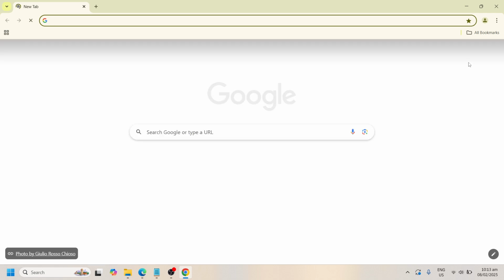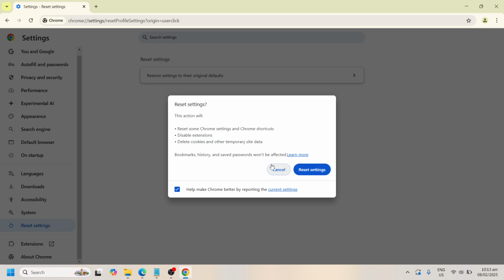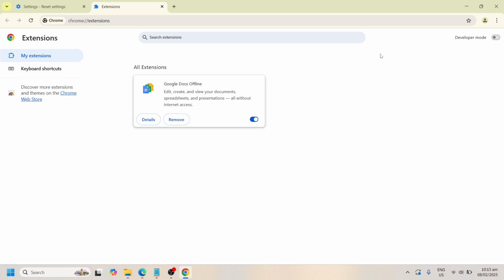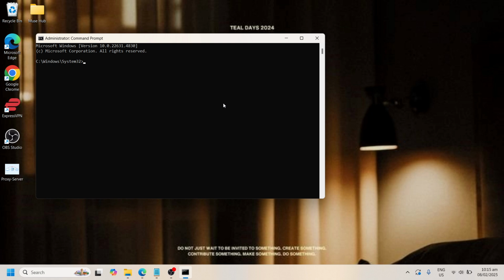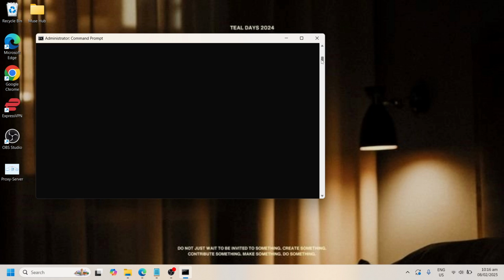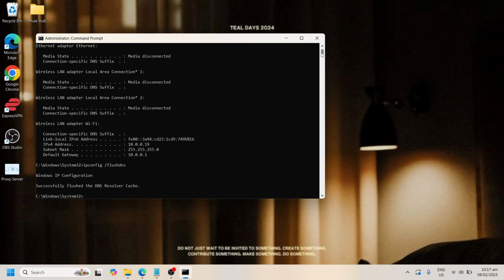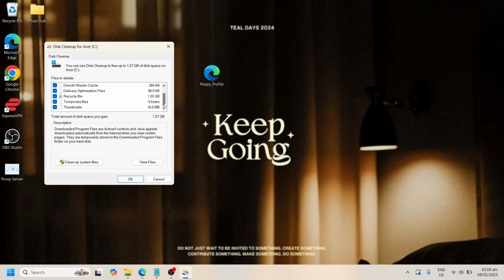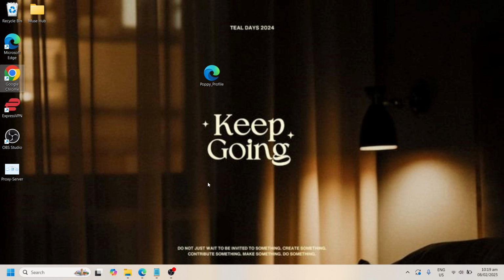How To SPEED UP Google Chrome And Windows - HELPFUL GUIDES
Speed up Google Chrome and Windows with these useful guides! Learn simple tweaks to boost browsing and system performance. Clear cache, disable unnecessary extensions, and optimize settings.  Watch now for a faster and smoother experience!